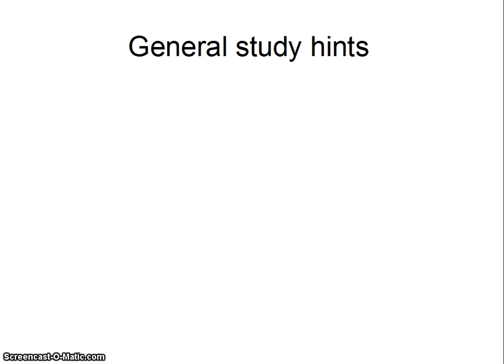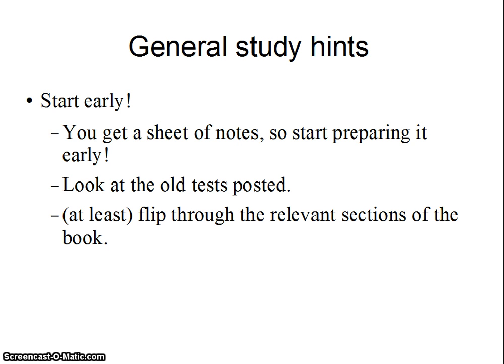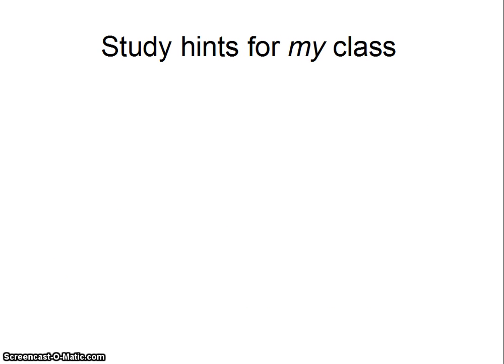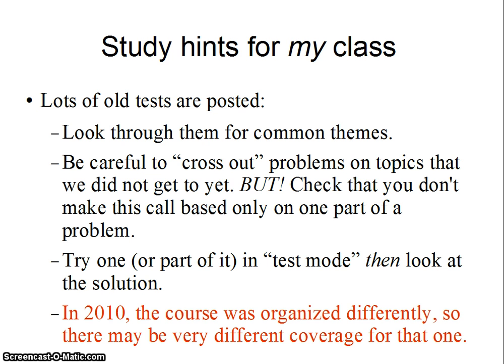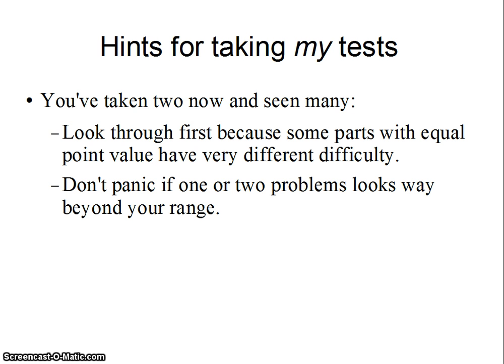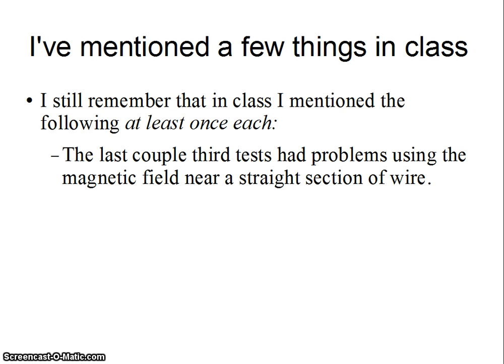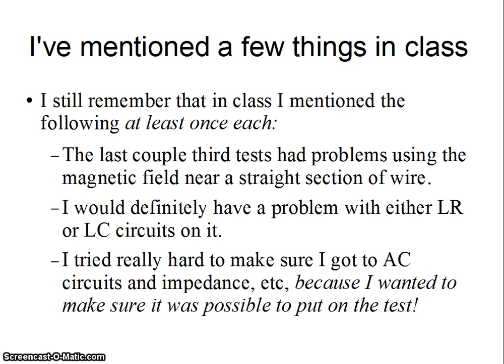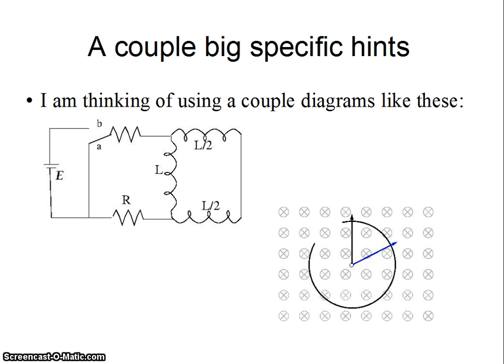Hints and tips for test 3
[As promised in class] This "Hints & Tips" file starts out just like the last one, but has specific hints about the test coming this time...
I repeated a lot of stuff from before because I think it bears repeating.

[no points, but] Props to whoever can identify the person famous for the quote I throw in near the close of the video.